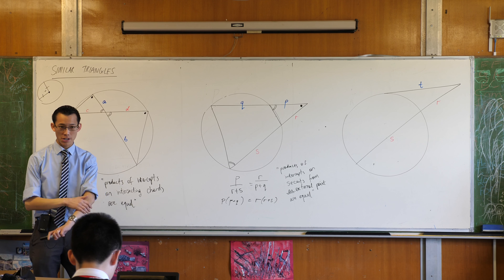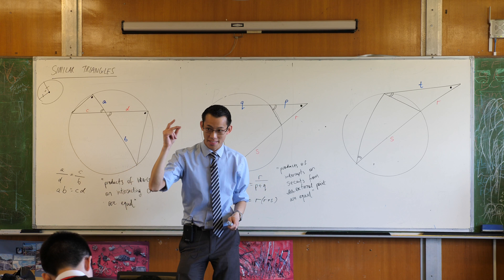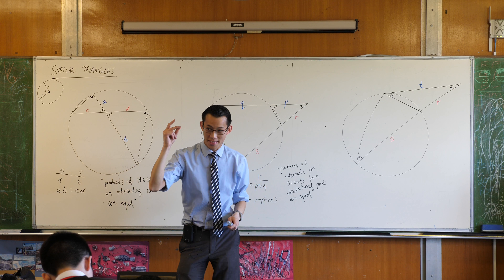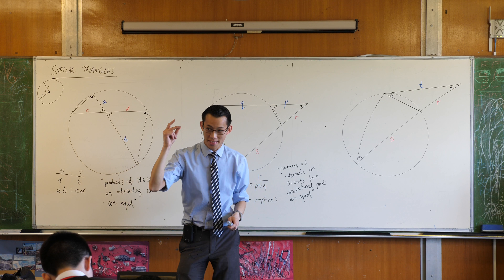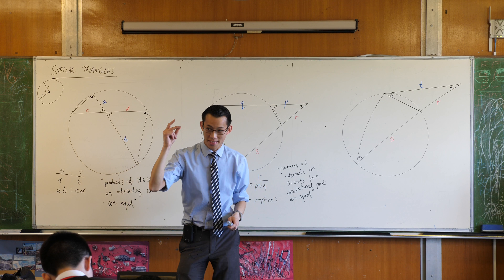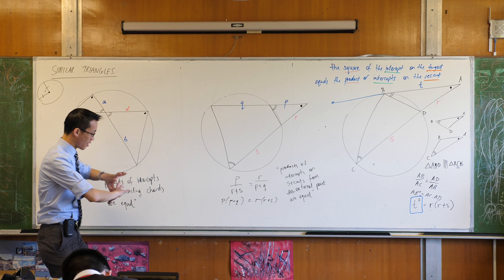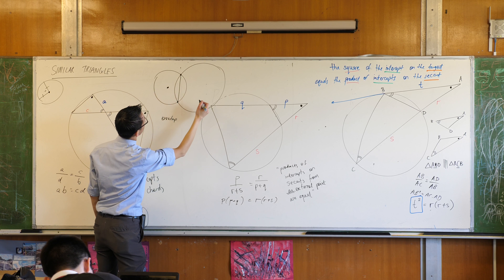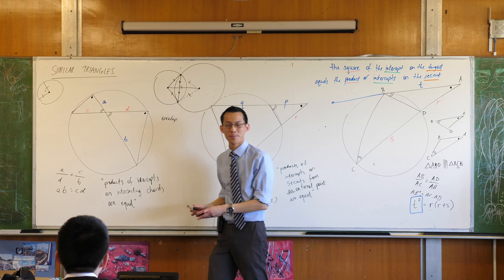Intercept Properties - Circle Geometry (3 of 3: Tangent & secant)